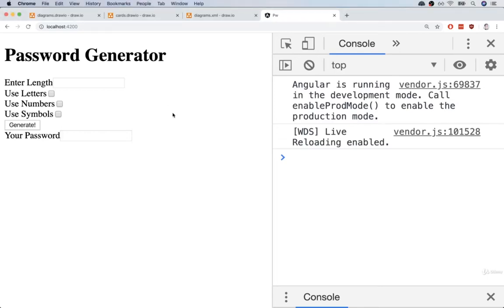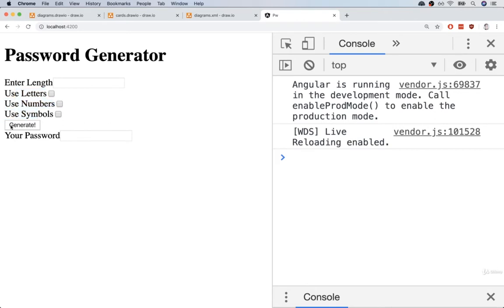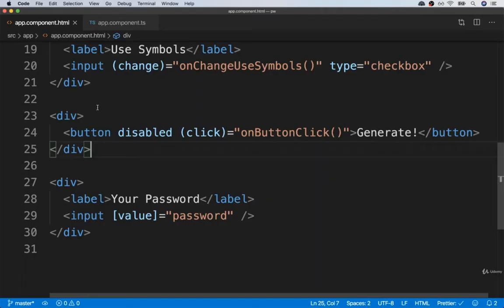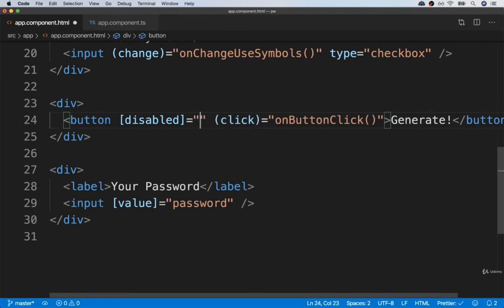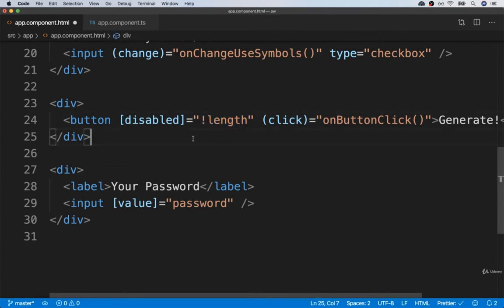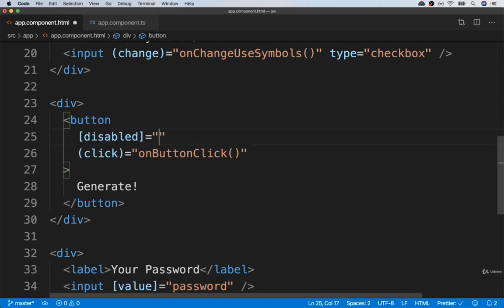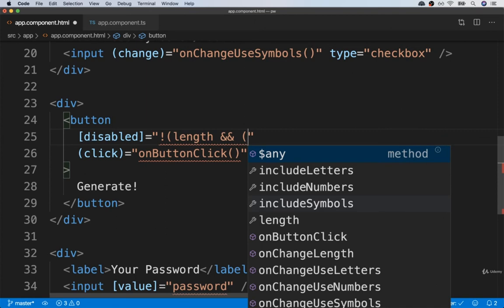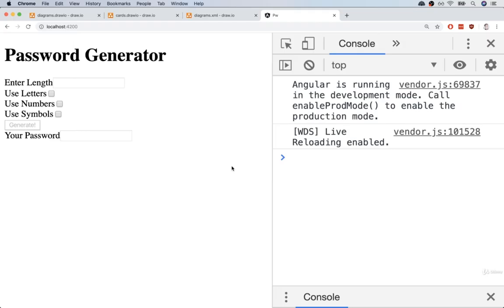password generator app in angular- part 12